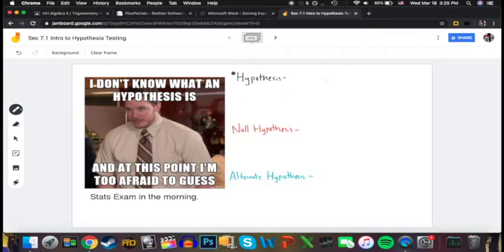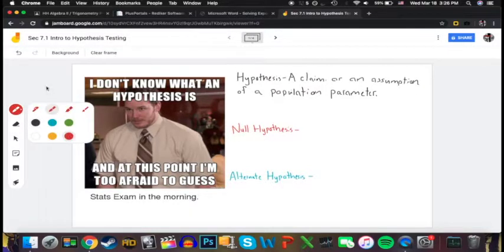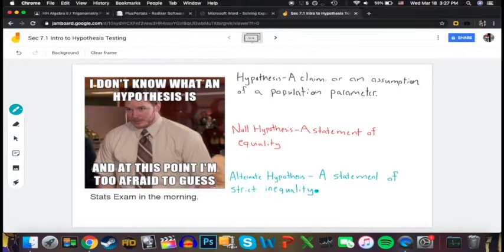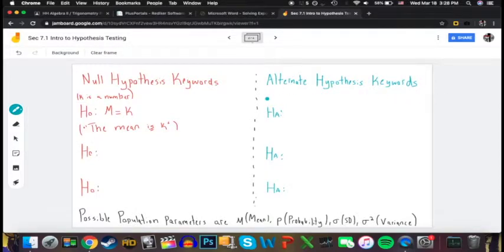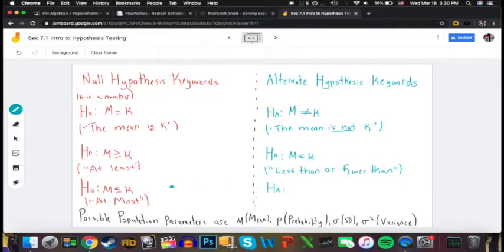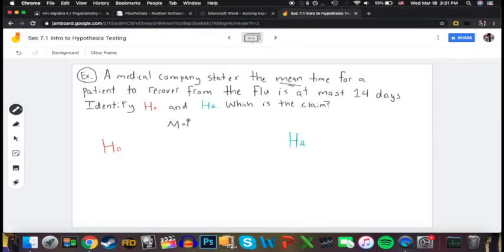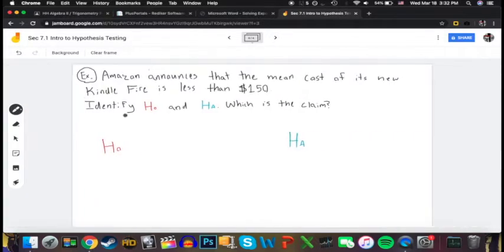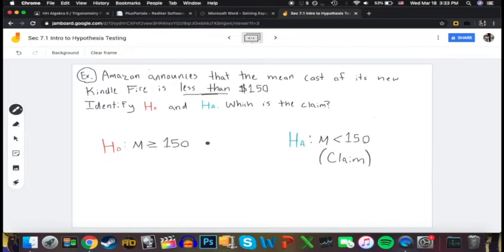Probability & Statistics - Sec 7.1: Intro to Hypothesis Testing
Here is Section 7.1 of Unit 07 - Hypothesis Testing